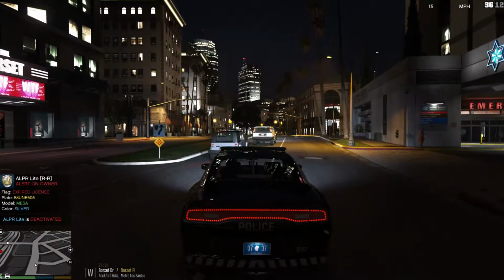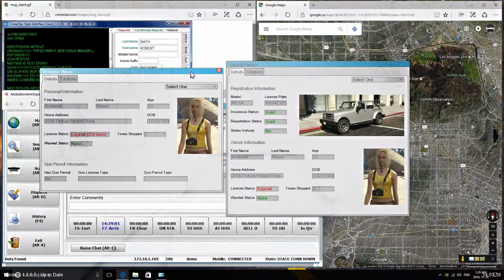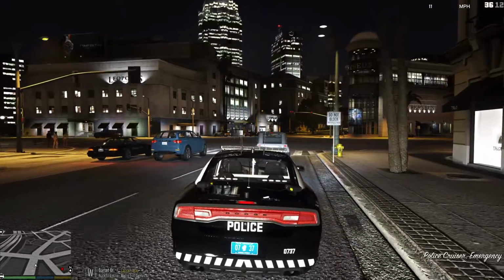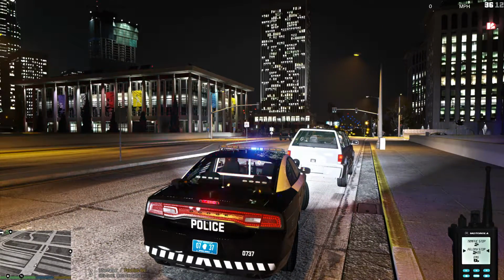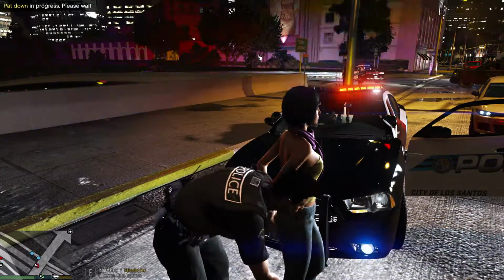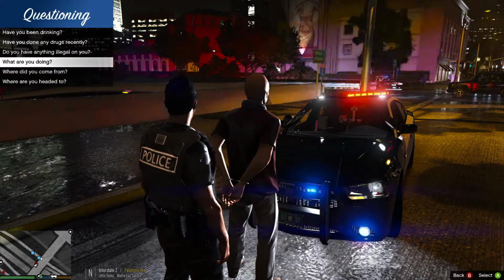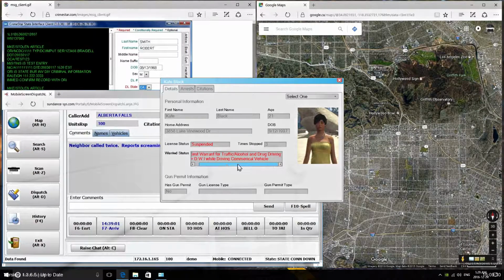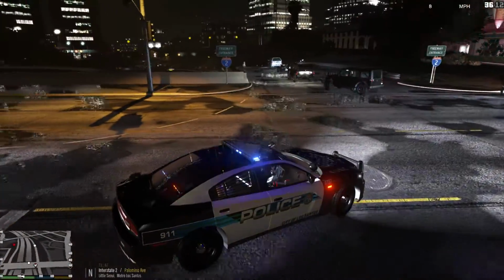GTA 5 LSPDFR - Day 169 | LSPD 2014 Charger Patrol | LSPDFR D.W.I Warrant leads to Assault!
Join me in today's LSPDFR episode as we patrol with Jedahdiah’s new LSPD Valor Pack! 👍 Absolutely amazing job, Jed. Thank you all so much for 6.24K! 🔥 Couldn’t have done with you all!! Enjoy!

LSPDFR (Los Santos Police Department: First Response) is a police modification (or police mod) for Grand Theft Auto V (PC) which allows you to simulate as an officer of the law.

►Enjoying what you see?

►Friends and Buddies!

►Follow Me On G17 Media!

►Music
"Ian Fever and Almi - Fading Space (Original Mix)"
[Ian Fever]